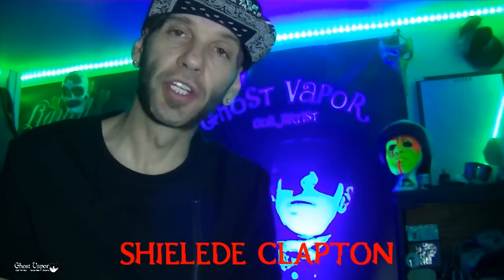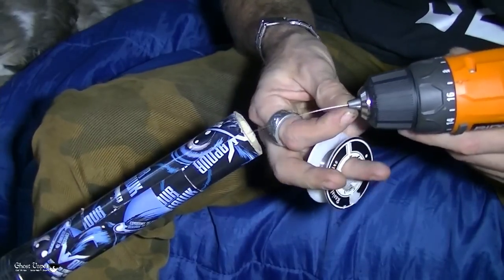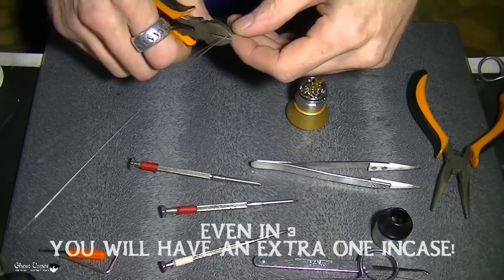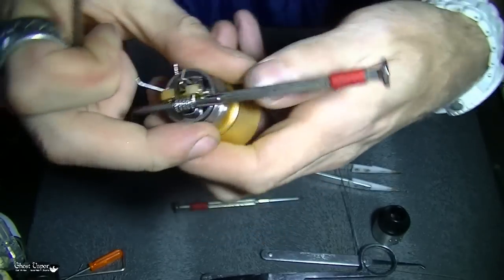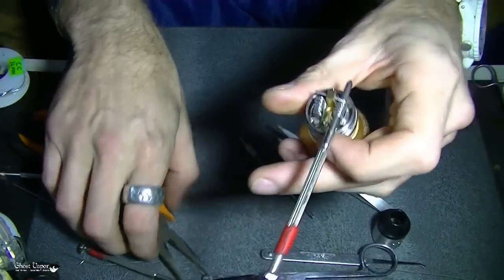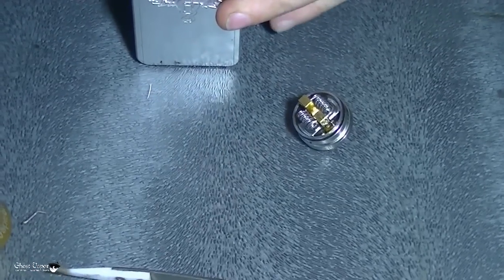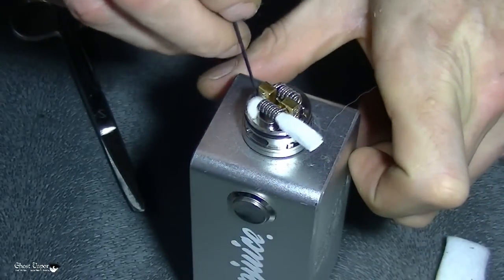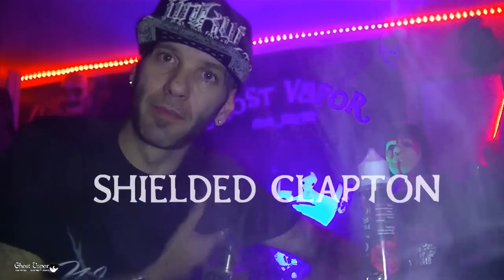Shielded Clapton (TUTORIAL) ``EazyBuildz Series``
EAZYBULDZ Series (Shilded Clapton)

Shielded Clapton is a Very Very Very Easy To Do .
Awesome Clouds And Crazy Flavours
Around 0.2 OHM

NEEDS:

wires :24g-28g -34g and 0.5 Ribbon

tools: drill - long nose pliers - cutters - tweezer
           3mm drill bit , ATTY
           Wicking tool and Cotton